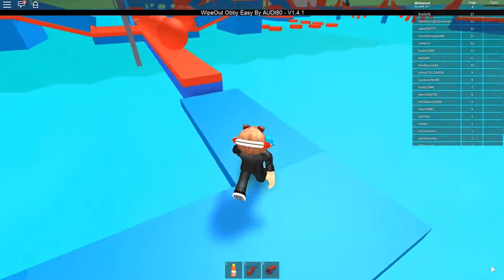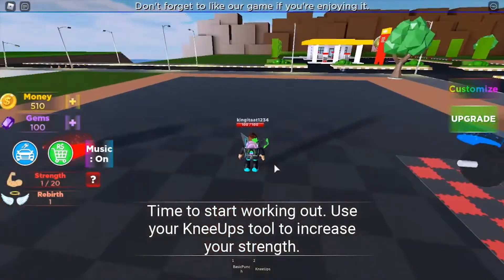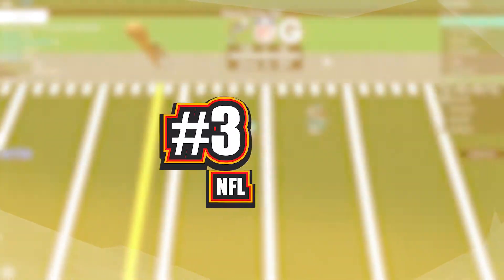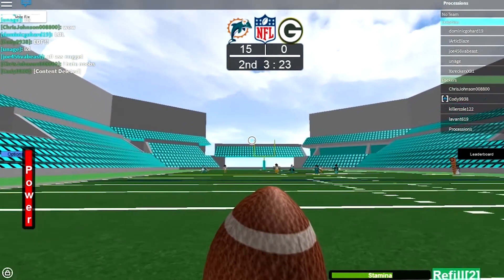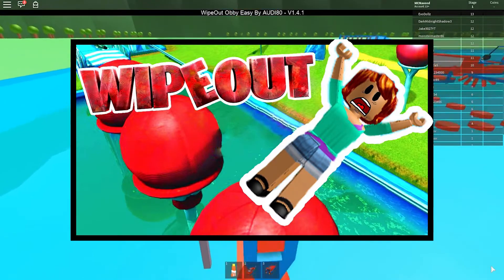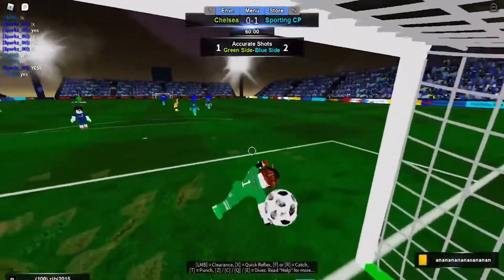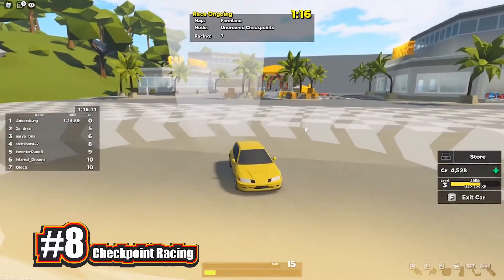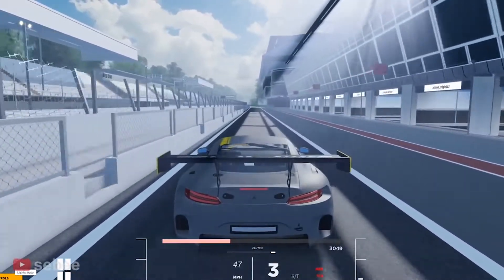10 Sports Games in Roblox that are SUPER EASY to get FREE Robux in!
10 Sports Games in Roblox that are SUPER EASY to get FREE Robux in!

Roblox Jumbo is here to bring you all things Roblox! Check out are channel for weekly videos on Roblox!
Turn our post notifications on as well so you never miss a video!